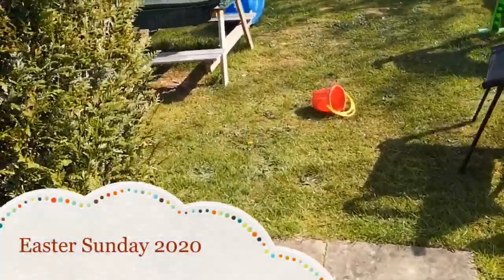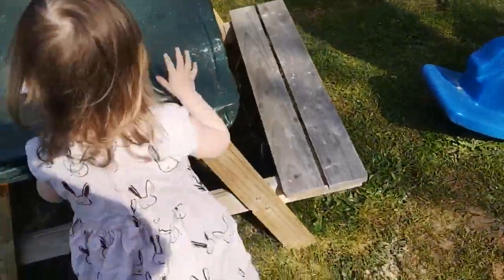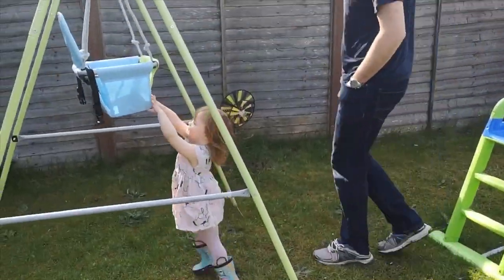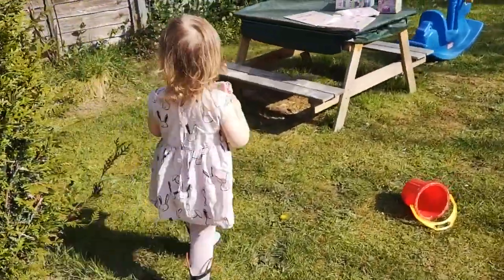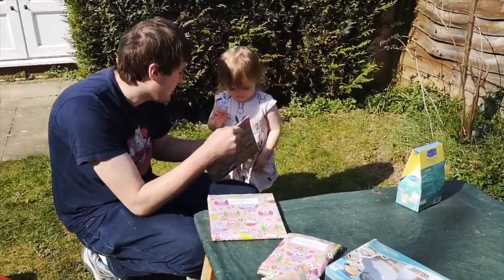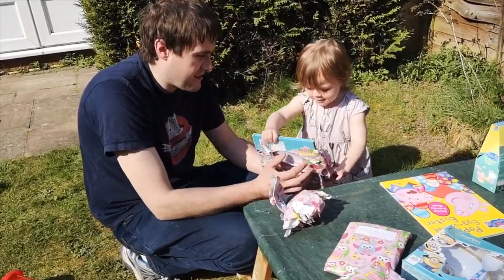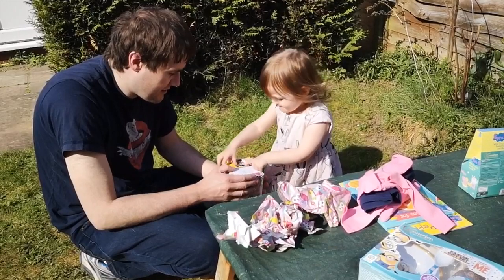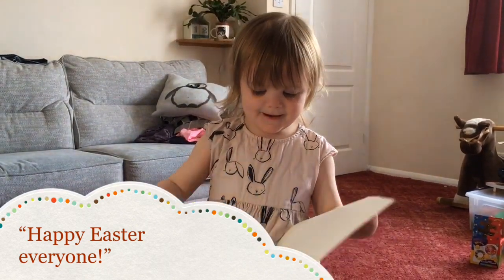Easter Hunt 2020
Thank you Grandma and Grandad for Ella’s Easter hunt.

Xx